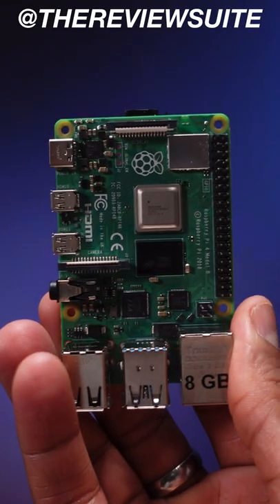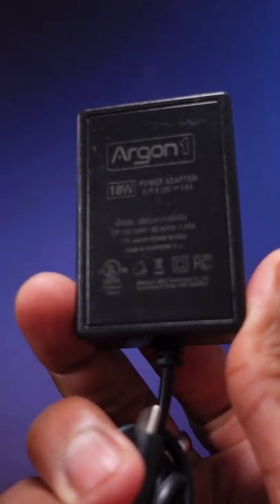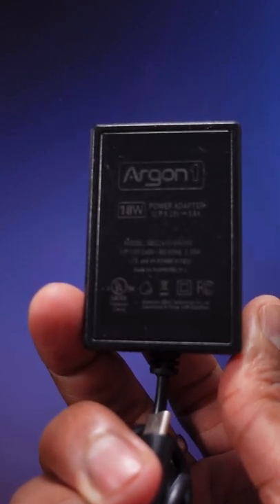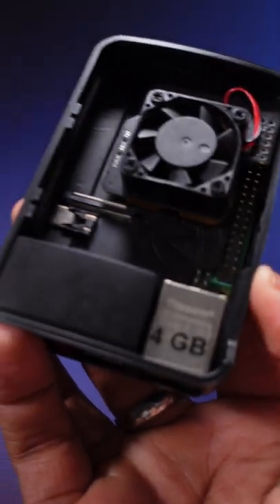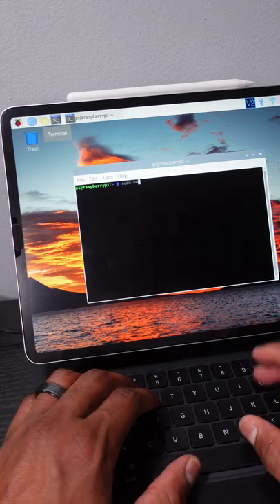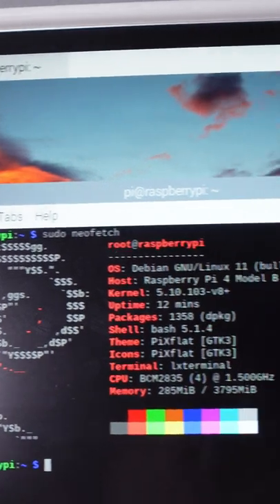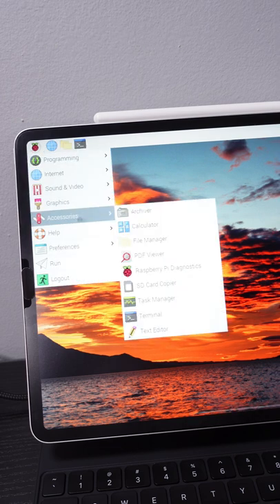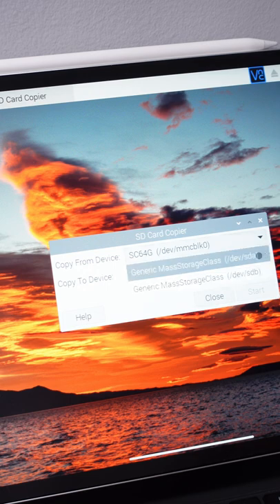3 Tips for New Raspberry Pi Users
Argon 40 USB-C PSU:
64GB SanDisk Micro SD Card:
Argon 40 Poly Plus Vented Case:

1821 Hillandale Rd Ste 1B # 185